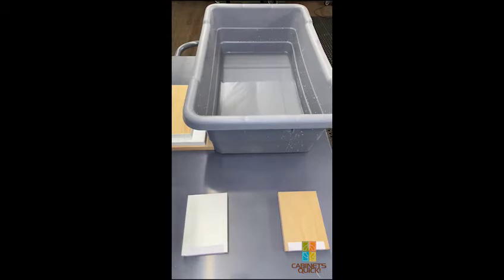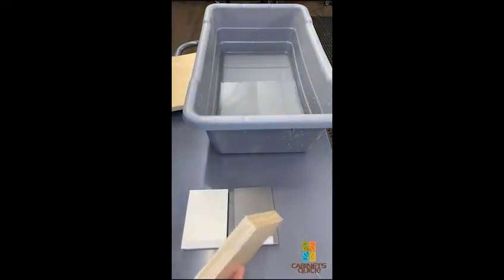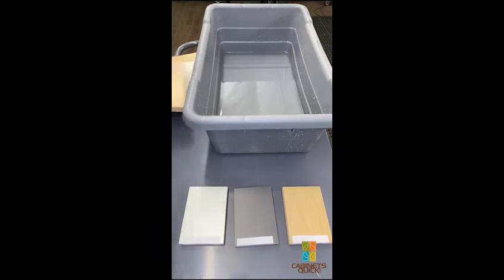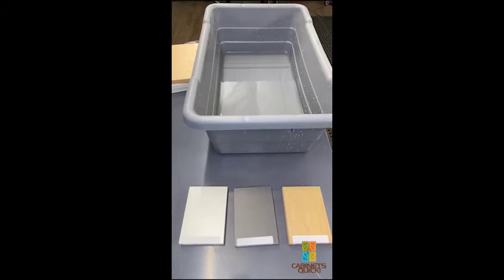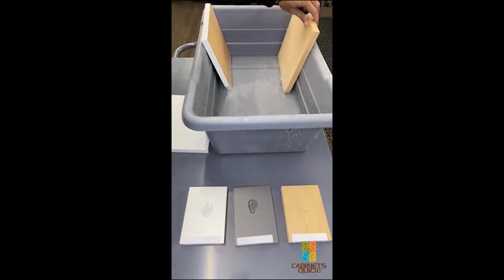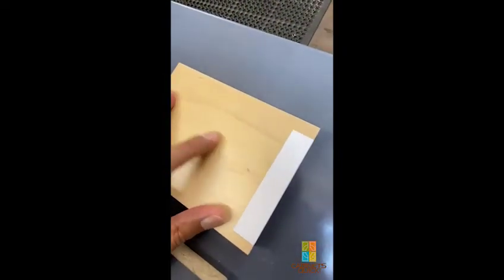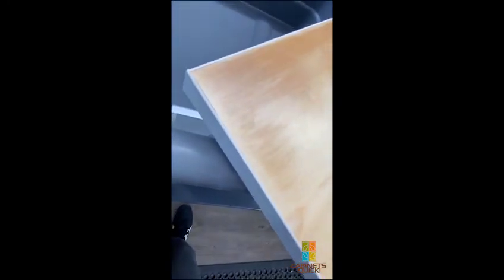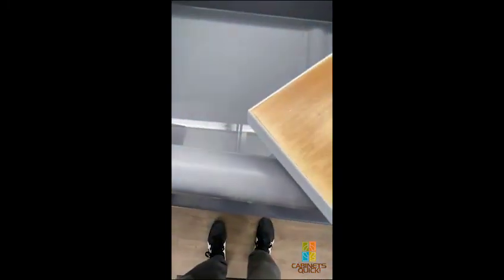Water Damage Test: Plywood VS Particle Board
Particle board has carried a negative connotation in the US. Is often viewed as an inferior building product.

Today we would like you to join us in a small test where we try to simulate a cabinet water damage by exposing a Plywood Board and a Particle Board under water. We will briefly analyse their behaviour and their response during one of the most common nightmares that homeowners can experiment in their homes.